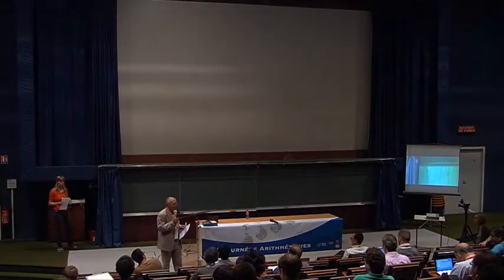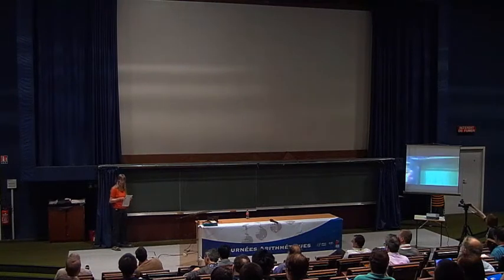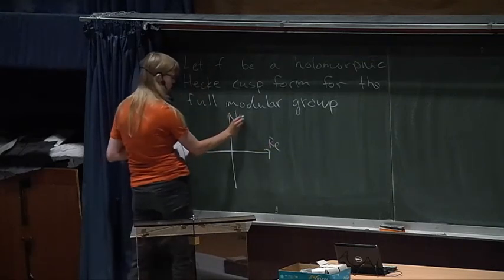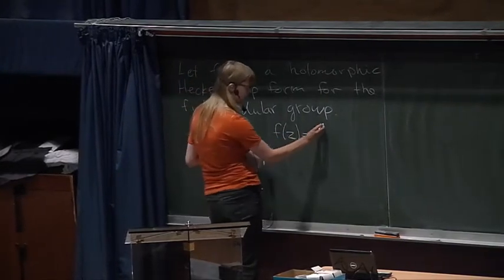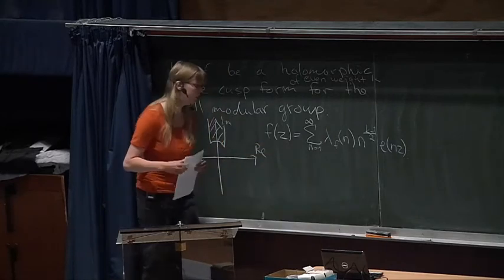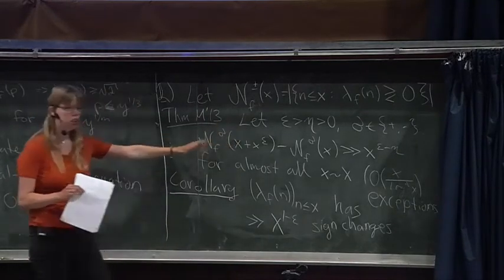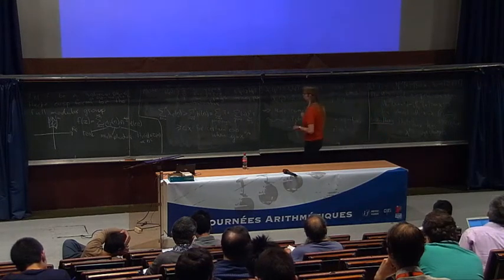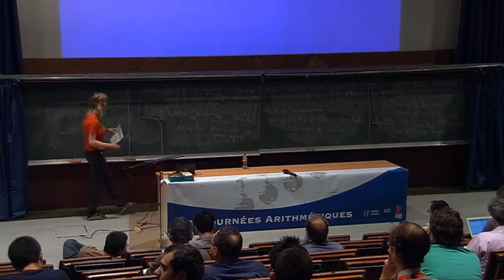Kaisa Matomäki - On the distribution of Fourier coefficients of modular forms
On the distribution of Fourier coefficients of modular forms